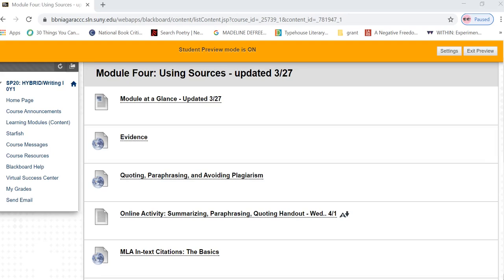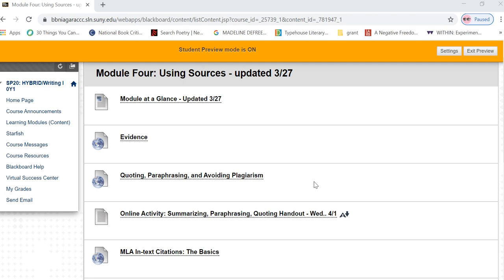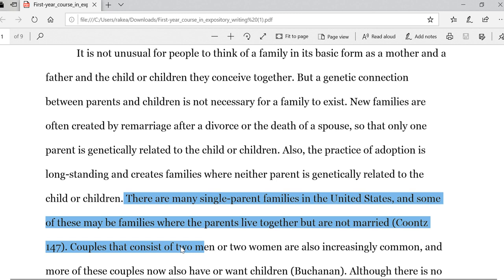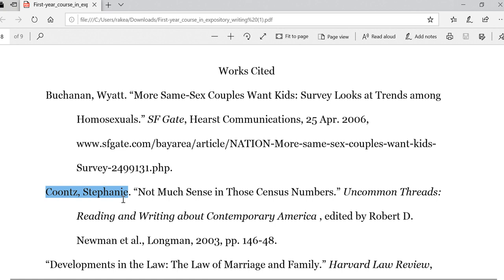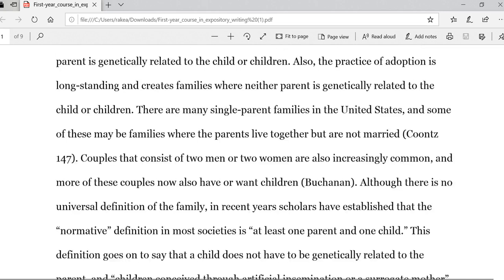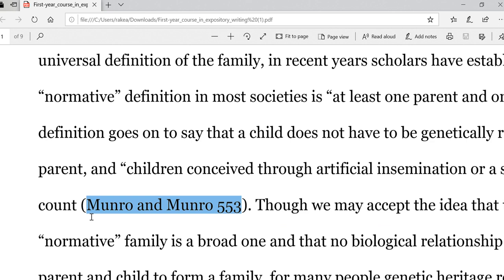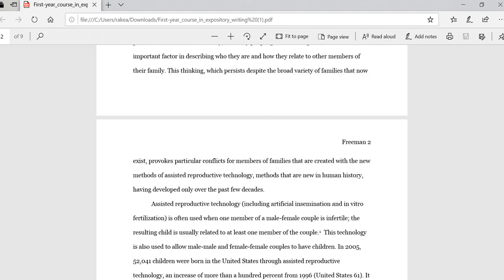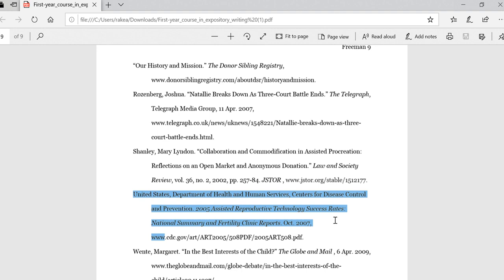Sample Paper MLA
This brief video reviews in-text citations and corresponding citation on Works Cited.